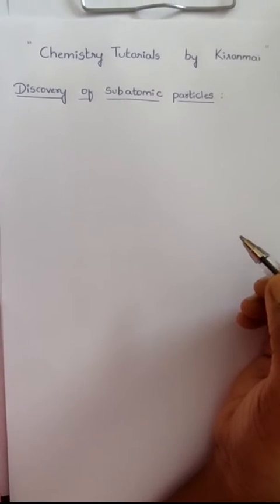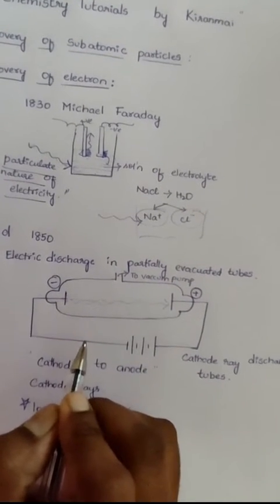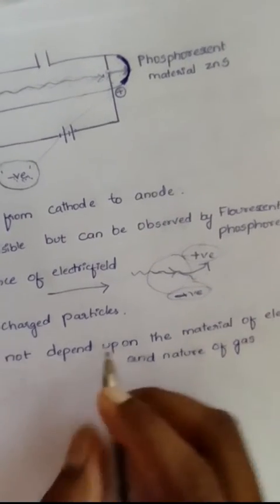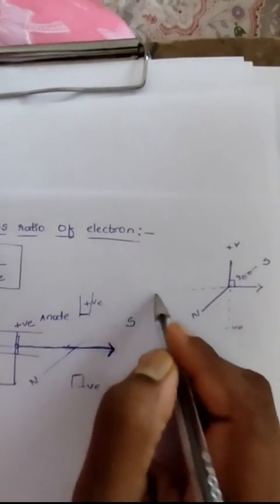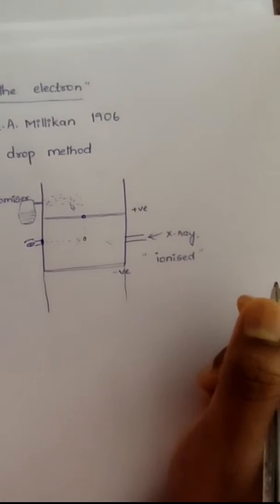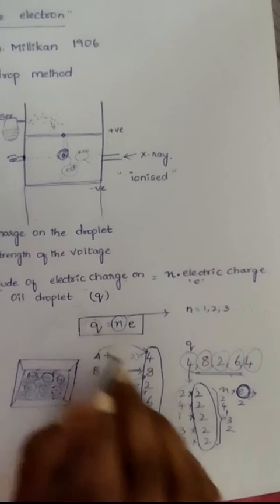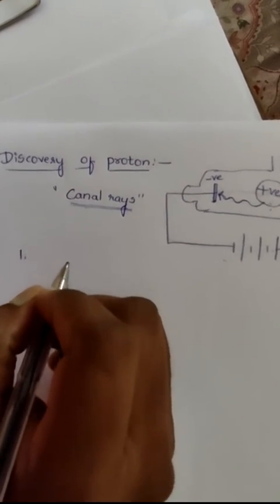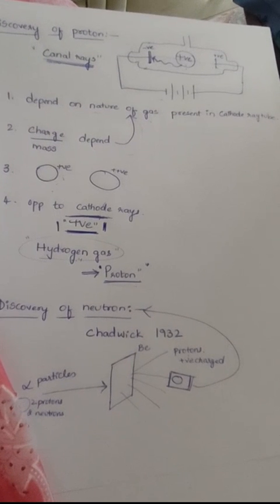Atomic structure : 2 : Discovery of sub atomic particles